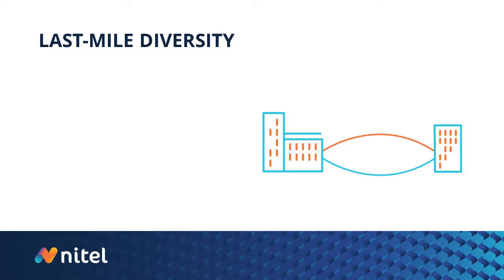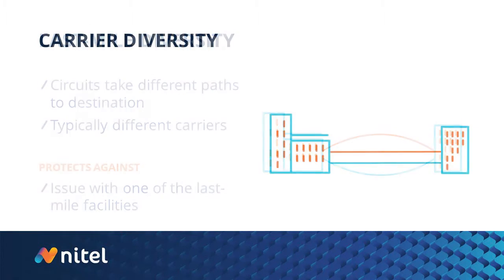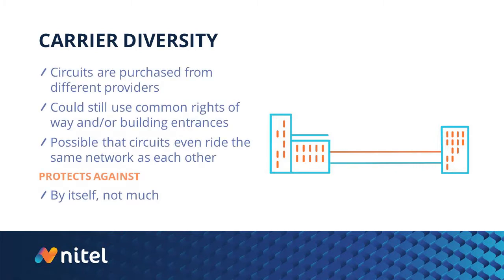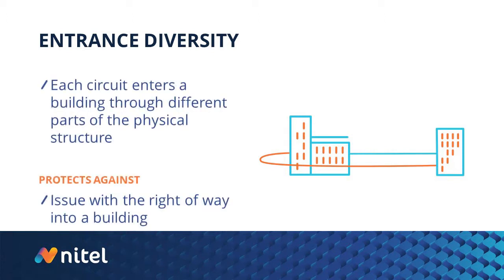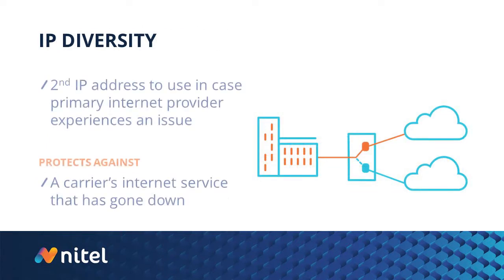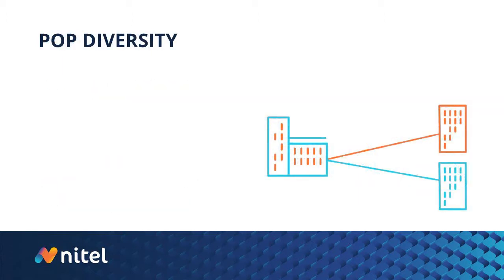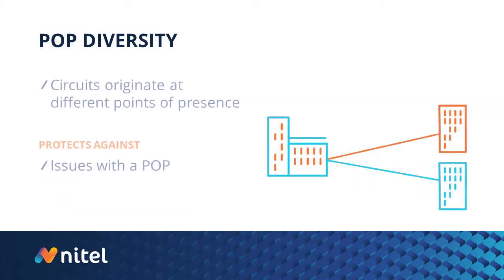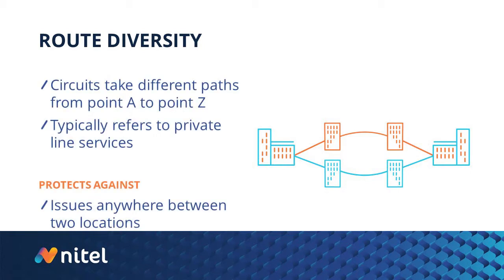Network Diversity Webinar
Network diversity can be a complex topic with its fair share of nuance. Check out our webinar where we outline 6 methods for achieving a diverse network so you are ready to ask your customer the right questions.